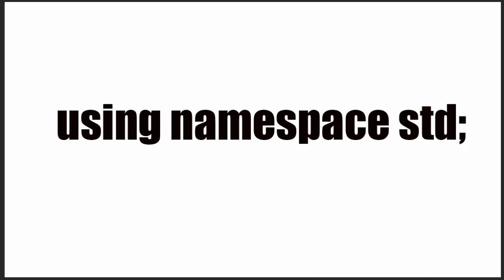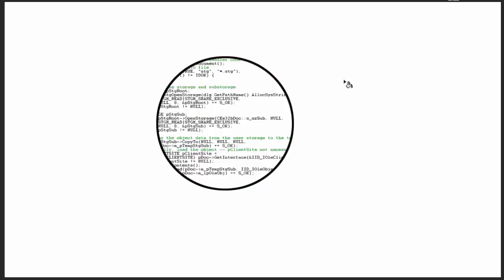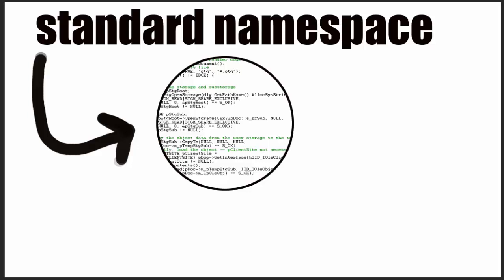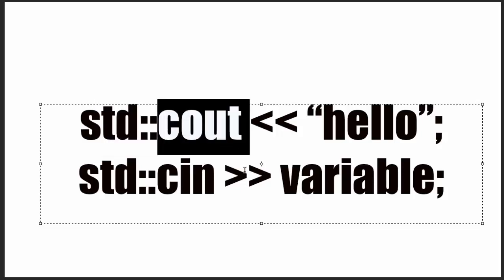Smikket's C++ Tutorial 4 - using namespace std;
After covering include we move on to the next thing down the line, using namespace. This can be a challenging topic for some who are new to programming. Keeping this in mind, I have come up with a semi-weird analogy as to what is going on with using namespace in C++.

When we type using namespace std; We are implementing the standard name space. We can think of the namespace like we think of bacteria that is visible through a circular "window" or "scope". We can think of the boundaries of the view as physical boundaries in which no bacteria can go in or out of.  Similarly, the namespace can be considered a window in which very important code that is essential for running C++ behind the scenes is stored. The compiler can distinguish between this pre-coded code stored in namespace and some new code that you or I might type in Eclipse. The standard namespace is basically a tool that the compiler uses in order to not get confused. Robot stuff.